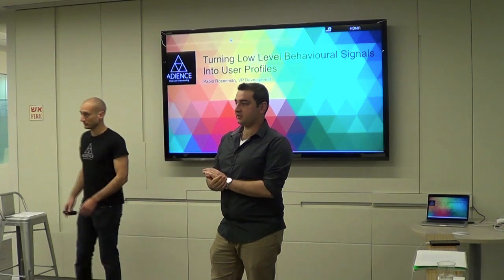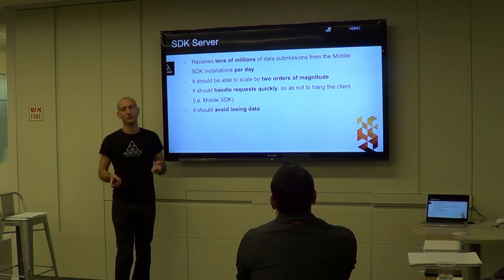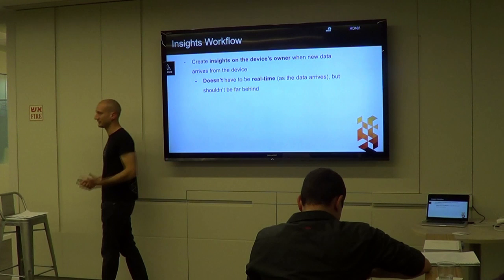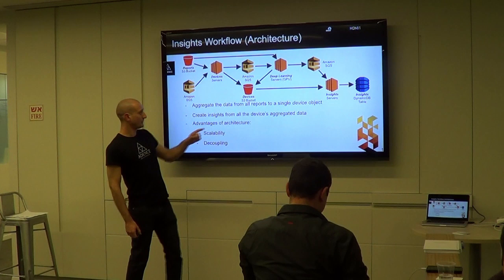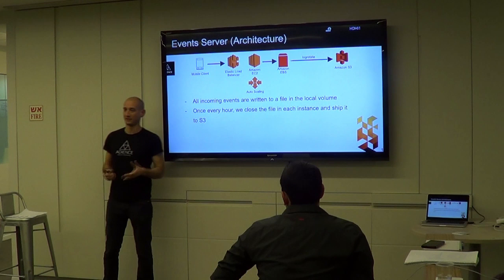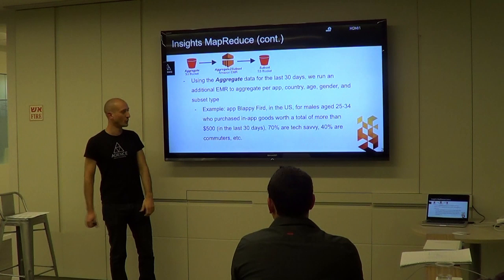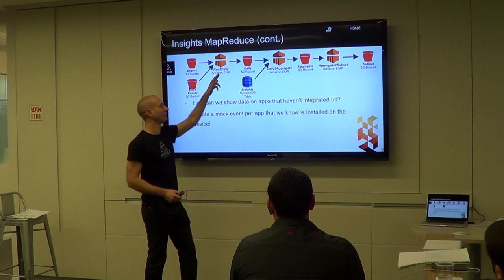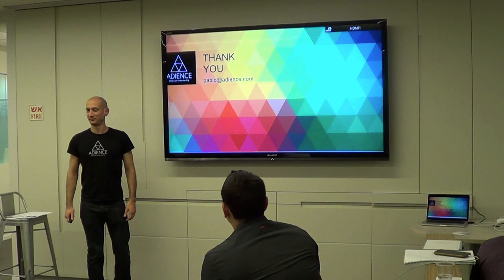Turning low level behavioural signals into user profiles - Pablo Rosenman @ Adience (Eng)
Slides:
In this talk we will discuss the server-side system of processing a flood of low-level behavioral / time-series signals into coherent user profiles and analytics.
We’ll cover how one can be cost effective with creating and incrementally updating user profiles.
We’ll also talk about how one can take advantage of a Hadoop MapReduce (or Apahce Spark) architecture to effectively create non-linear transformations such as correlations and anomaly detections on those profiles.
We’ll briefly touch how to adapt such architectures to the next generation of micro-service based cloud computing.

Bio:
Pablo Rosenman was the VP Product Delivery at Fabrix, and is now the COO and VP Development @ Adience.